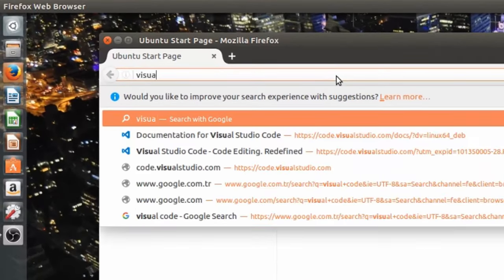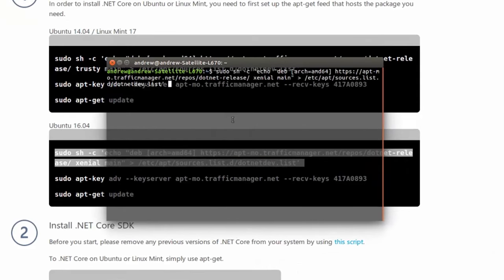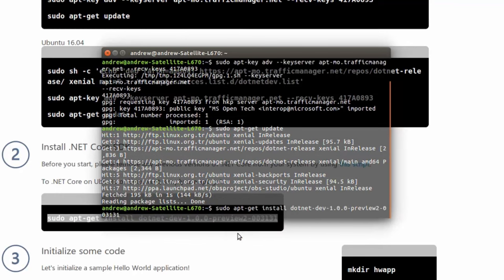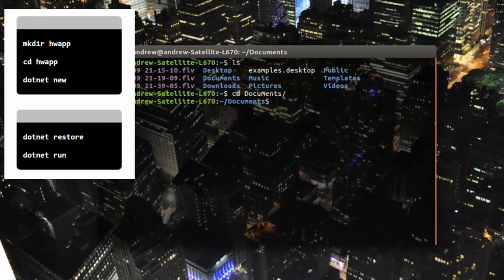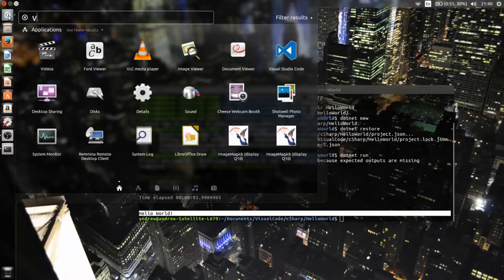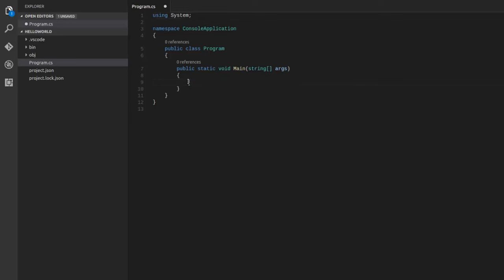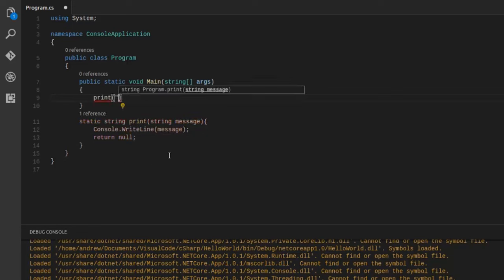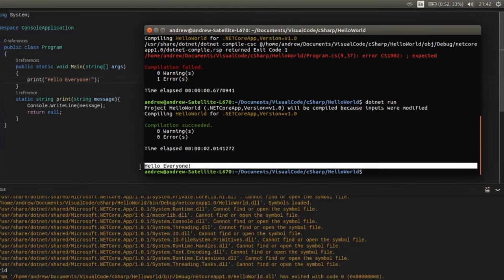Installing Visual Code [ C# ] On Ubuntu 16.04.1 [ Dotnet Core ]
G'day guys, In this video I will show you how to install Visual Code for Linux and get C# working using dotnet core.